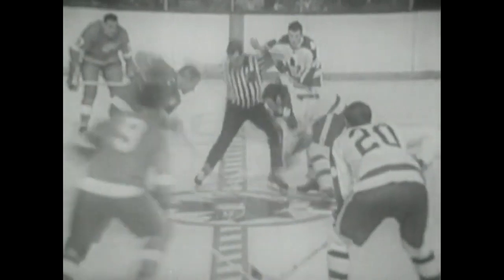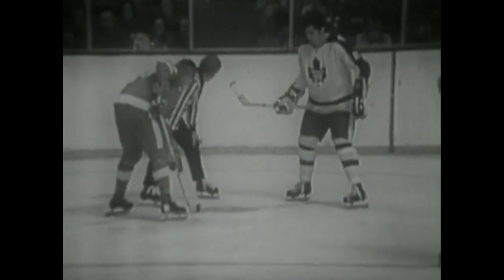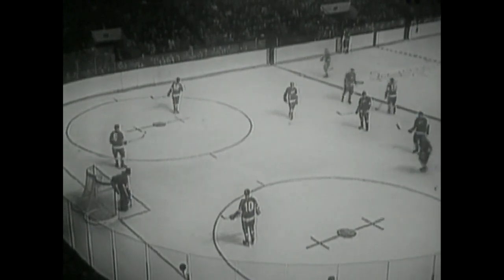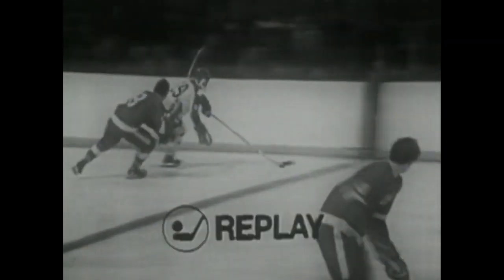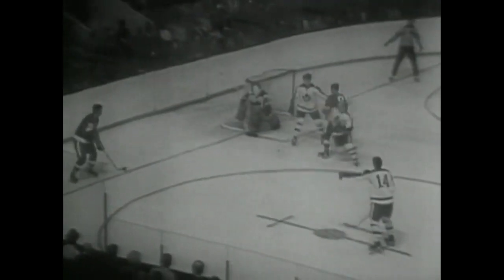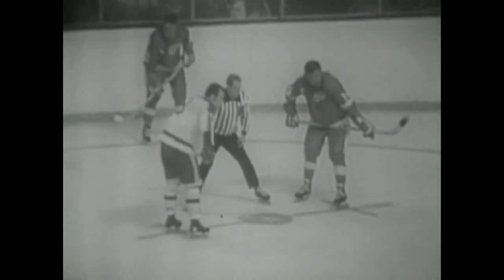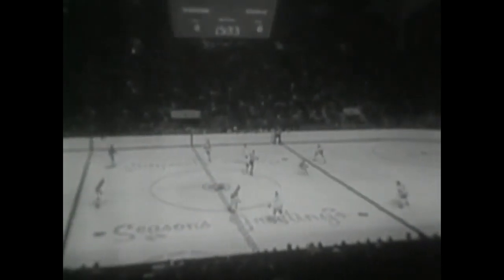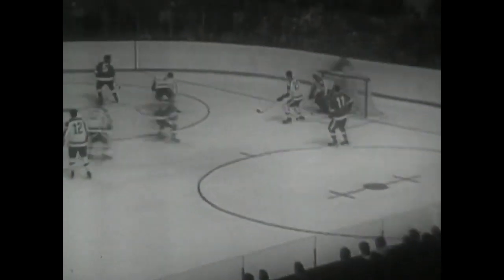NHL REGULAR SEASON 1970-71 - Detroit Red Wings @ Toronto Maple Leafs